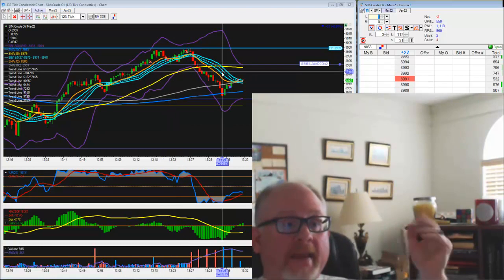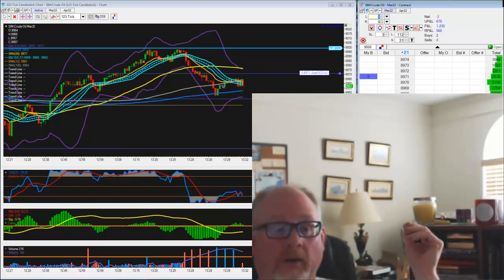TopStep 50K Day Trading Thoughts February 8 2022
FYI: The first 3 minutes the popup overlay was screwed up due to a glitch with Camtasia video recording today.

After taking some time off from day trading ... I am slowly getting back into the swing. I am at TST or TopStep or TopStepTrader ... however you want to call them. It's still the best platform I have studied that still utilizes the trading platform I am most comfortable day trading with.

That is the CTS platform or Cunningham Trading Services platform. I also like the volume spikes in my day trading decisions at times ... I haven't found another day trading platform that utilizes this information the way CTS allows it to show up.

In any case, this is my culmination of day trading and various thoughts. In addition, I am battling COV 19 ... seem to make a step forward then fall back right now. No energy seems to be my biggest battle right now.

God Bless and Take Care of Yourself!

Dave Knight
TradeCrazeY